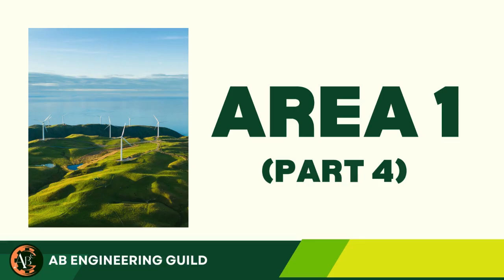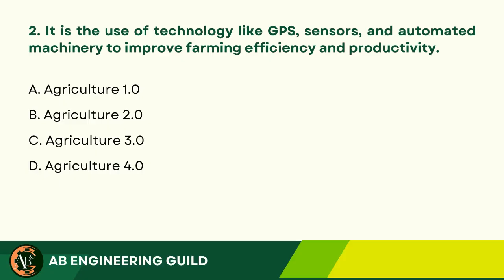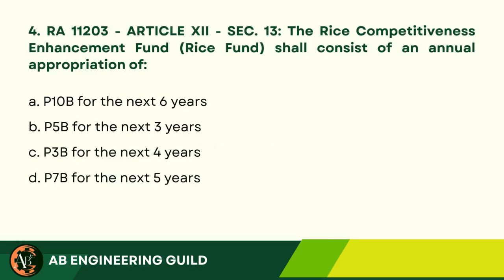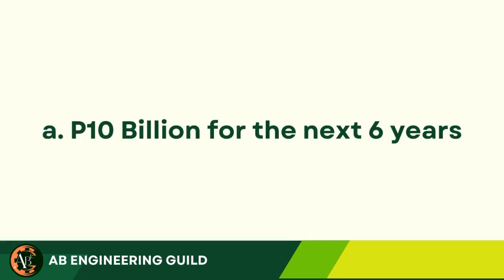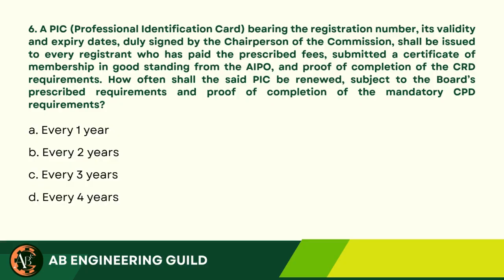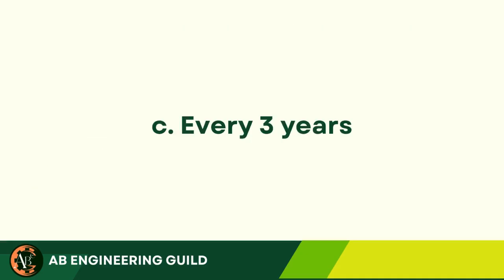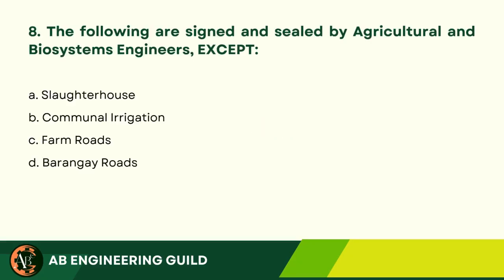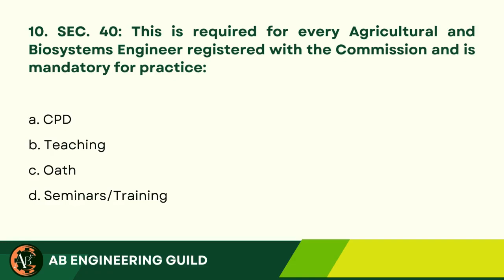ABELE REVIEW 2025 I AREA 1 PART 4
ABELE REVIEW 2025 – AREA 1

📌 Master the essentials of RA 10915, PRC laws, ABE Code of Ethics, technical standards, board resolutions, and agricultural systems through our quiz-based review format!
Perfect for board exam takers who want clear, concise, and exam-ready content.

📚 Practice. Learn. Pass.
👍 Like & Follow: A B Engineering Guild for daily quizzes and updates!